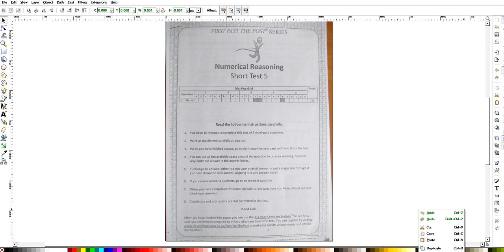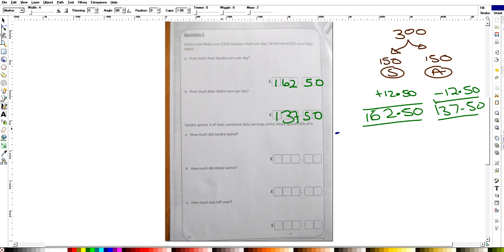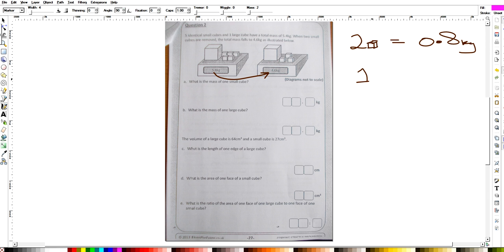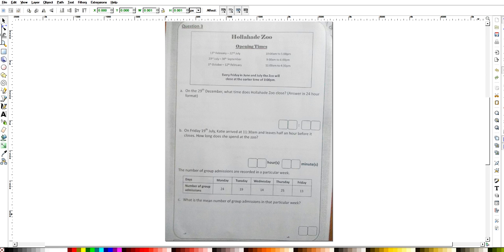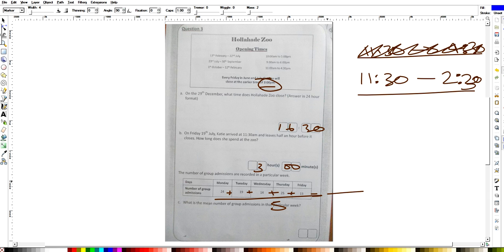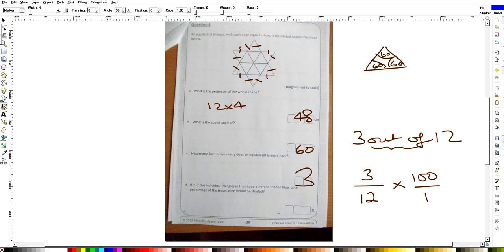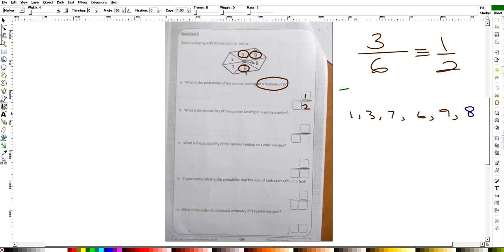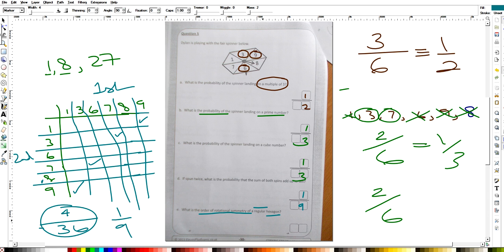Numerical Reasoning test 5 book 1 short tests